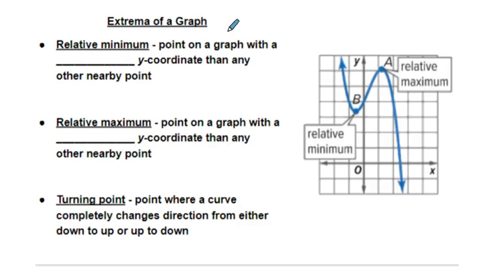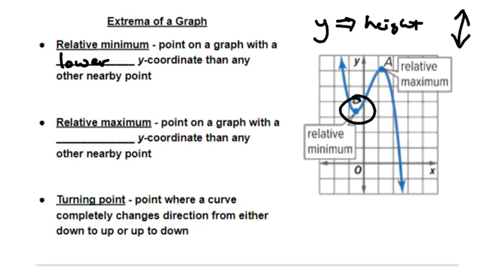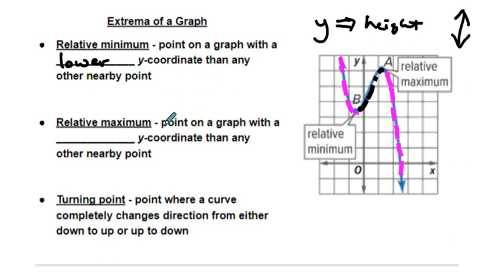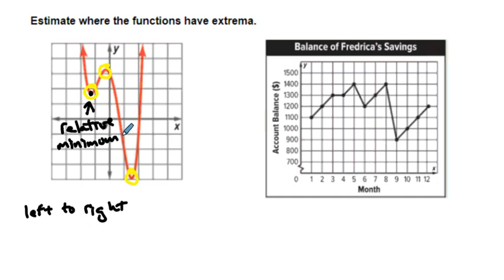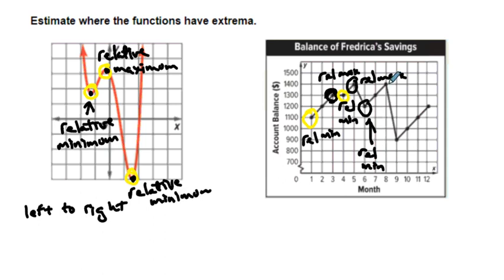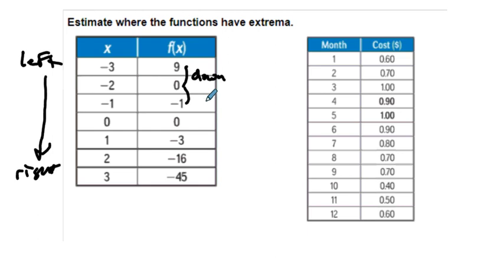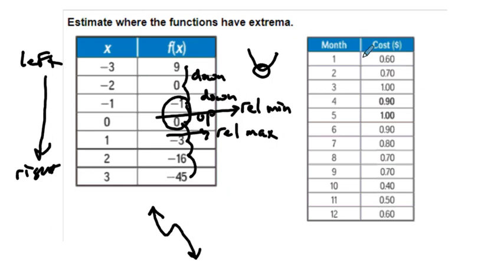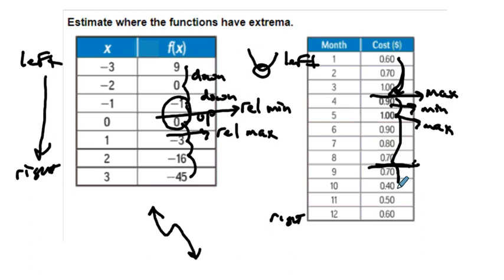Alg2 Lesson 2.3 Day 2 Extrema of Functions - Relative Minima and Maxima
Finishing off this lesson by talking about how to describe what's going on between the ends of a function. We use terms like relative minimum and maximum, and turning point.